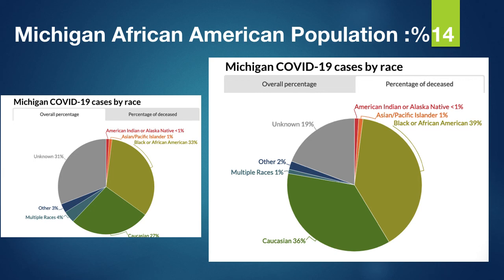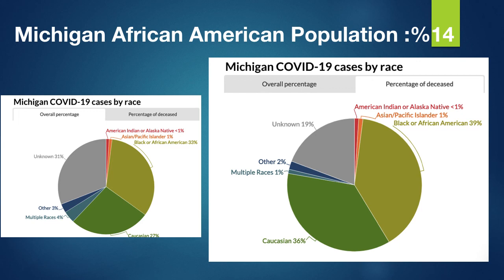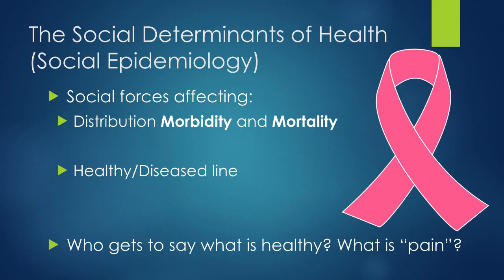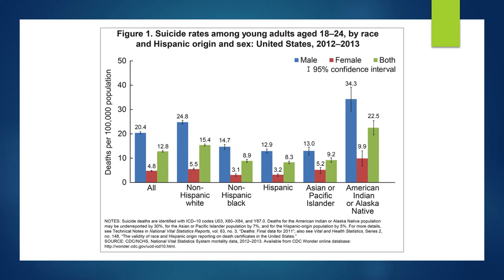Intro: Sociology of Health and Medicine 3